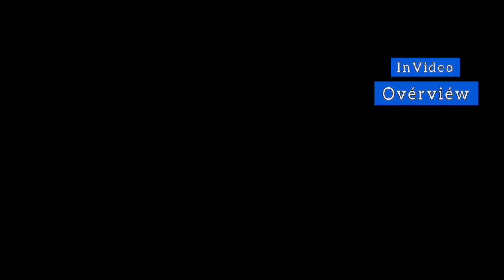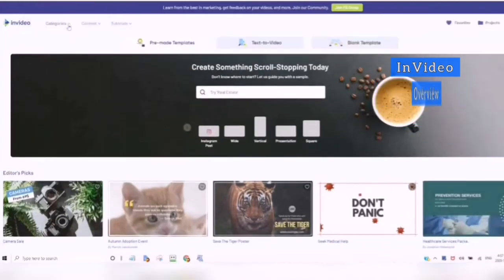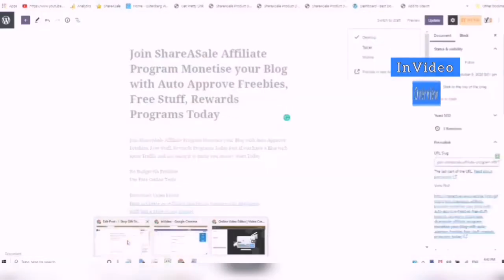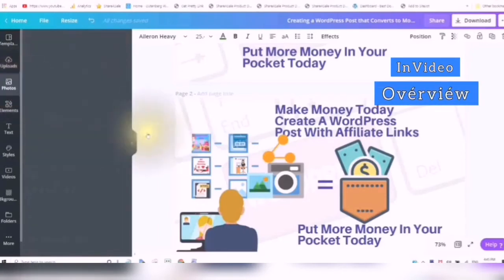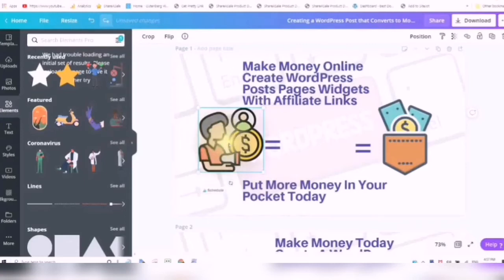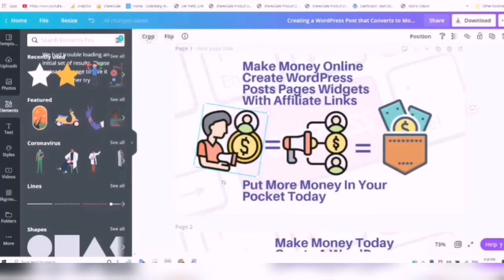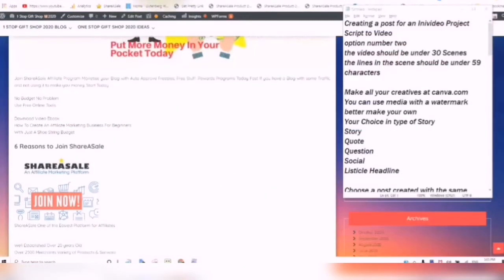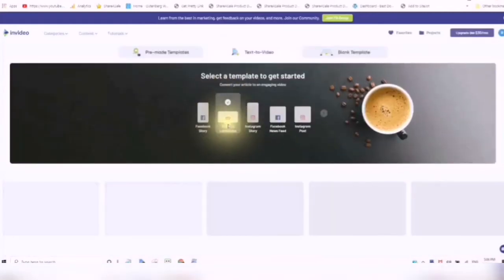How to Use Canva to Create Graphics for Invideo YouTube Videos with Premade Templates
✅ InVideo How it Works How it can Work for You Get your own Online Video Editor for YouTube Facebook Instagram Twitter Pinterest I encourage you to watch the videos in this Playlist to help to get familiar with the InVideo Program
Take One Day to Learn first How to Add Text How to Add Media and How to Add Voice Over before you Start to Create Your  Own Content.
I am an Affiliate with this Program and will receive a commission if you have used the free program with full editing privileges and decide you want to upgrade to the next level. I encourage you to use the free program first and if it is a fit for you and your business to then Upgrade to the next Plan.
I just recently received a copyright strike from a video when I first started to create videos on this channel it was I thought of Creative Commons but now one year later I have One strike against my channel. I encourage you to at least try the free account without spending one cent before you make a commitment to a paid plan.
It seems hard at first it was for me and it took hours to learn the system but once you learn you will be able to save more time and time is money and I do not know about you I like saving money.

InVideo Tutorial: How To Add Media Add/Edit/Remove/Layers/Elements   Easy To Make Quality Videos  I found this Video Editing Program You can Create and Edit a Video from 2 Min to 15 Min Right Online There is a  Free Plan to Use First  as your business starts to Grow UpGrade to Lowest Plan and when your business grows more Upgrade to highest PlanThis Way the Program will be Free For You (Become an Affiliate and Create Another Stream of Income
I am creating step-by-step videos that will show you each element and how to edit I will go through each template. The Premade Templates which is the advanced Editor The  Script To Video Which will bring you into your Story Board where you can add more text, choose your media from
1M + Premium photos and videos
Make videos in any language
Premium Templates
HD Video Exports Per Month
3M+ Standard Media Library
Pexels, Pixabay, Unsplash
24/7 World-Class Support
Animated Text to Speech
Unlimited Team Members
Reseller Rights
What kind of templates are there and how can they help you on your Youtube Channel
Intro, Outro, Brand Listicle, Promo Long-form ads, snackable videos, bite-sized videos, Facebook ads, and much more.
So many Social Media Canvases you can use to create this content and share to create organic traffic
There is a free plan you can try it with full editing features and export up to 60 videos per month with a watermark
Amplify your Brand Popularity help to drive growth and Brand Awareness to increase engagement Start getting more subscribers and video views. Sign Up is 100% free Today Get Your video Scorecard. add the Extension to your Browser it's Free Get the Video Insights you need to Grown
RoboForm® Password Manager - Never Forget Another Password
Protect Yourself Online With The Most Trustworthy Password Manager.